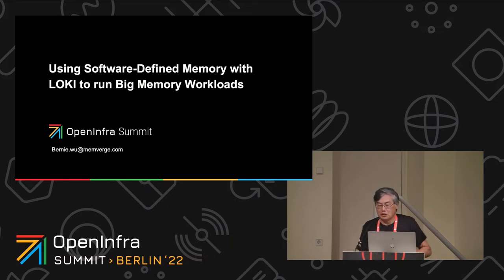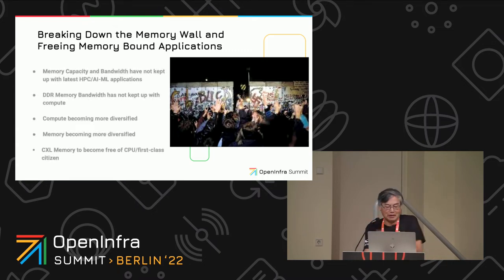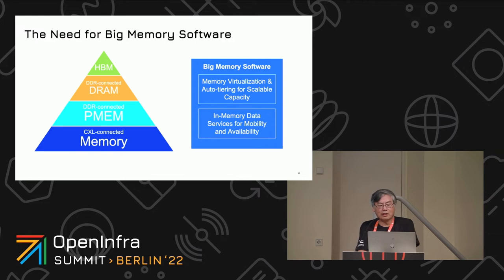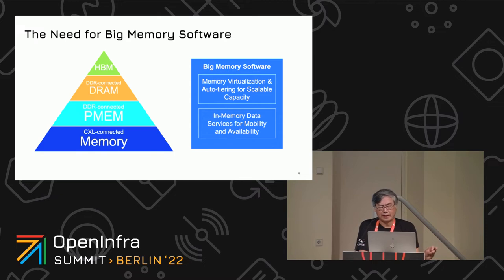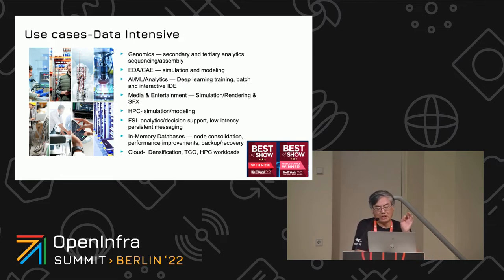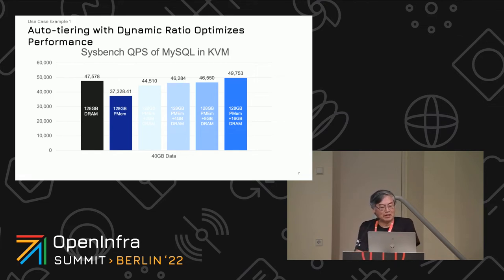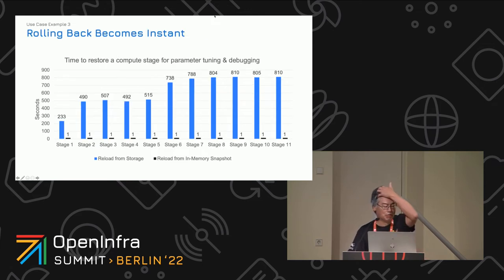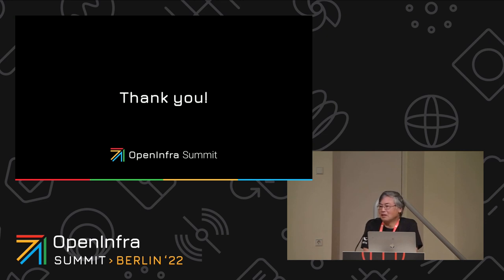Enabling Big Memory workloads to run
This presentation will show discuss how a software-defined memory (SDM) platform can be used to augment the memory available to HPC applications in a composable, transparent fashion. OpenStack HPC users can leverage automatic memory tiering to local or remote DRAM and persistent memory pools. In addition, transparent memory snapshots of applications can be used to provide checkpoint/restart services for purpose of providing fault-tolerance, load rebalancing, application migration, and the forking/parallelization of workflows. The combination of extended memory and snapshot features can accelerate Time to Insight for users. Application examples to be discussed.

By Bernard Wu